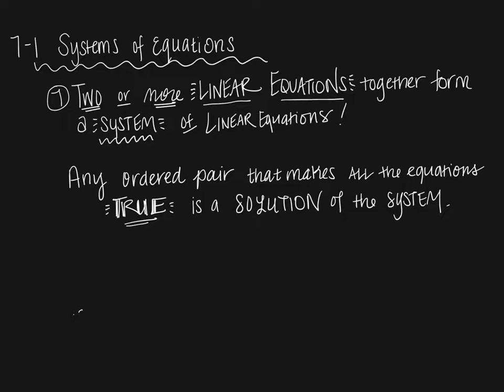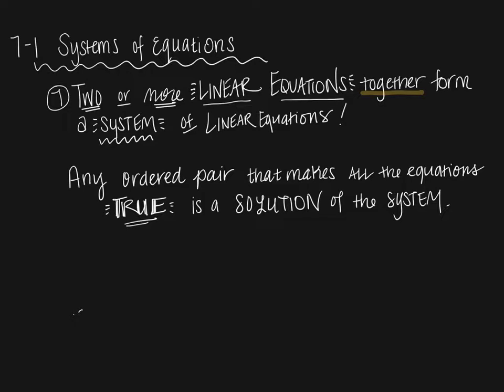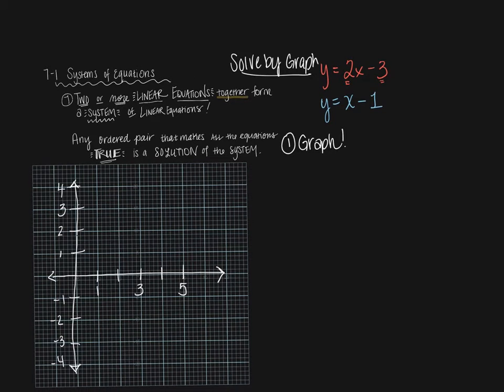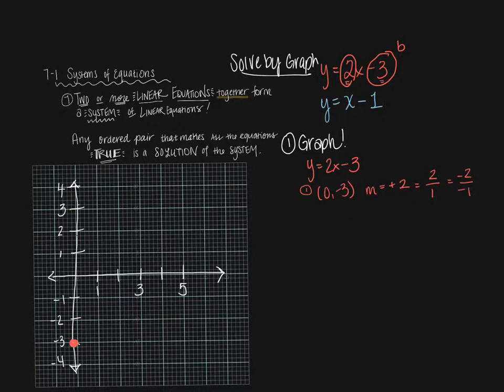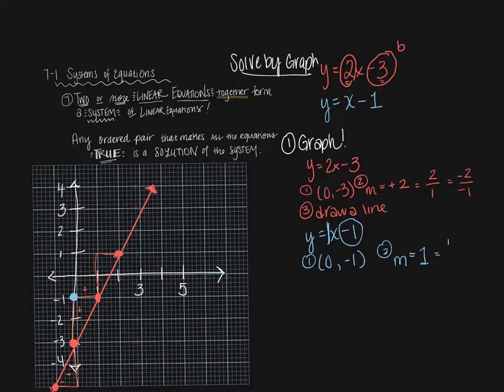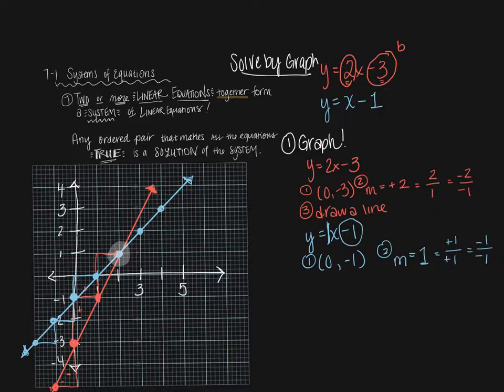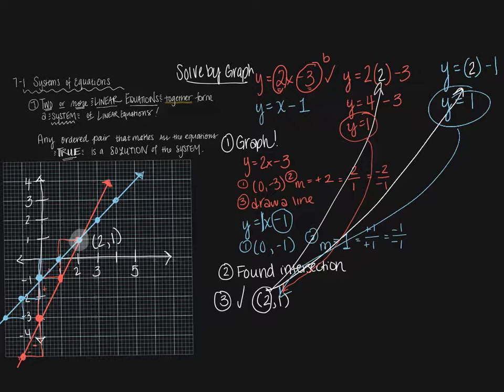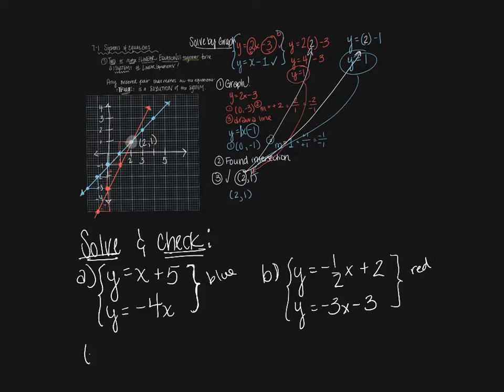Algebra 1 Chapter 7.1 part 1 only